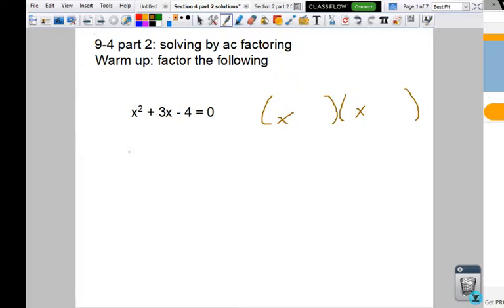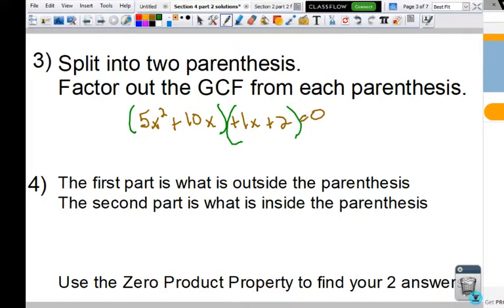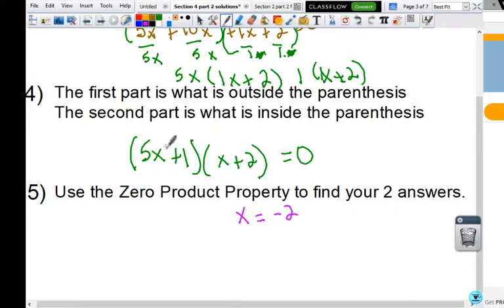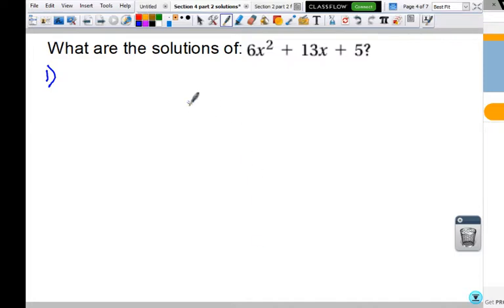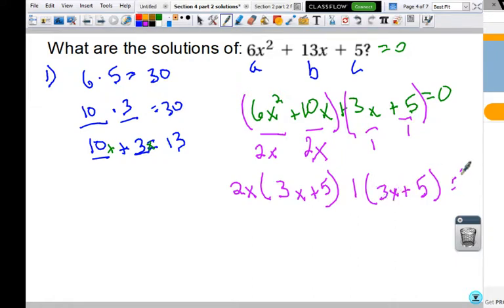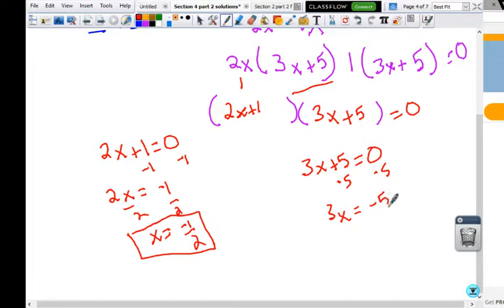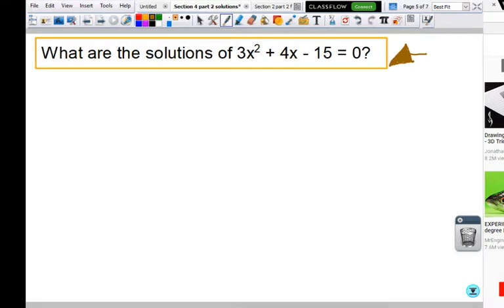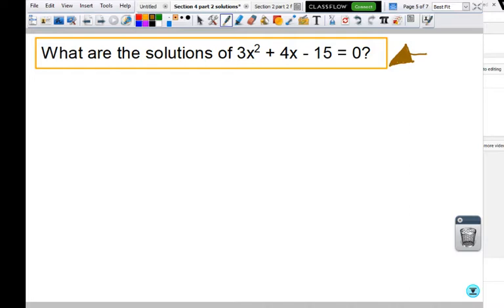Algebra 1B Chapter 9 Section 4 part 2